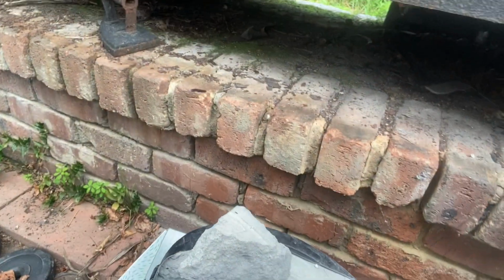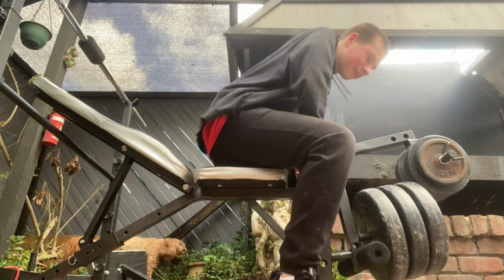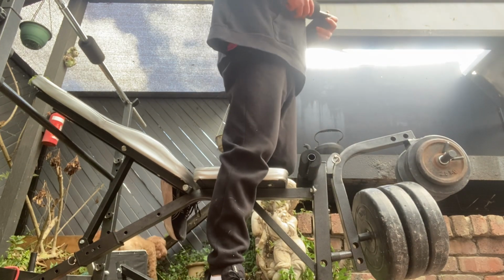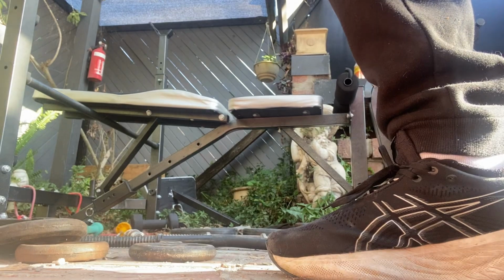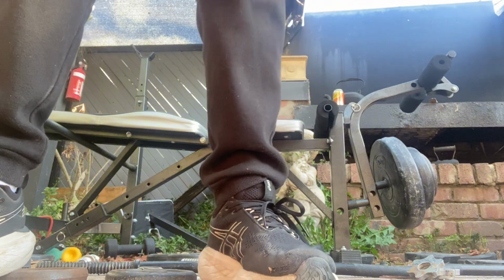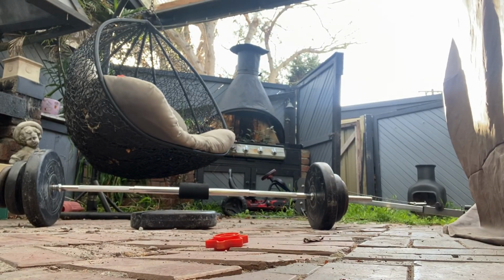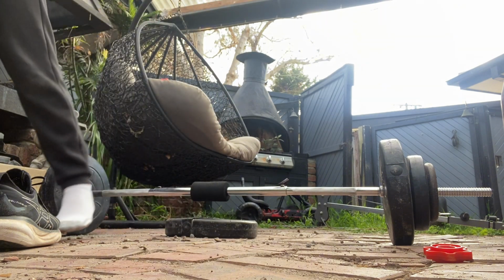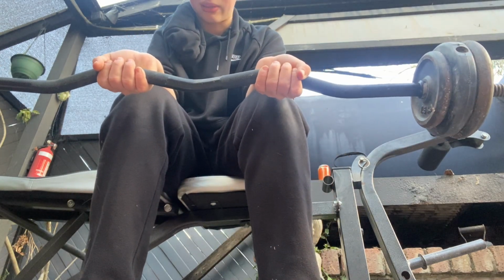Bulk Day 44 (Legs)